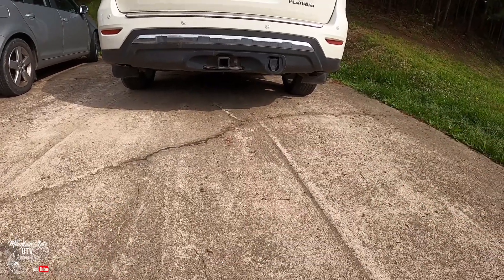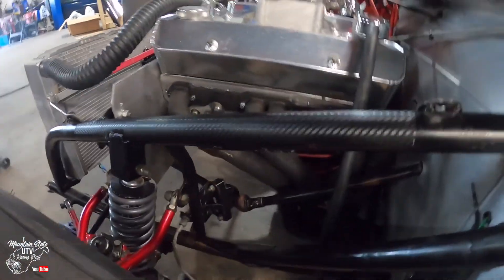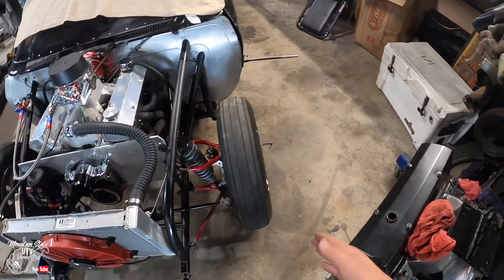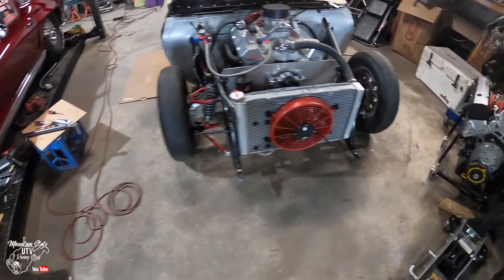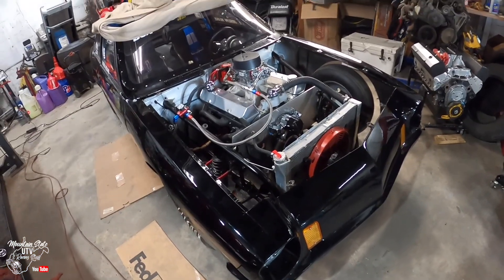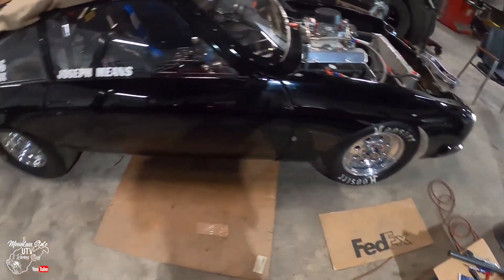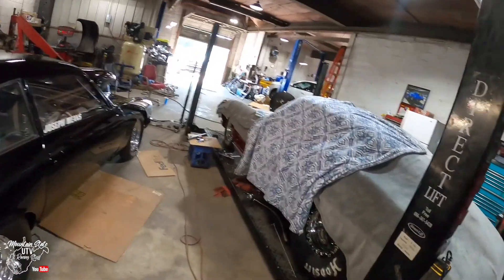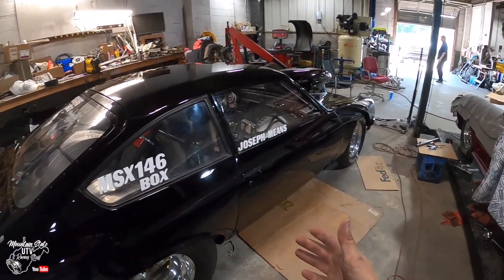Getting the Vega ready to go faster than it’s ever been! Last minute fixes before testing.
If you watched our last race, you saw the Vega shaking like crazy. We fixed the problem, but now the car is out of alignment and has camber issues.

Now that those are addressed, we’re ready to rip! What do YOU think the car will run?!